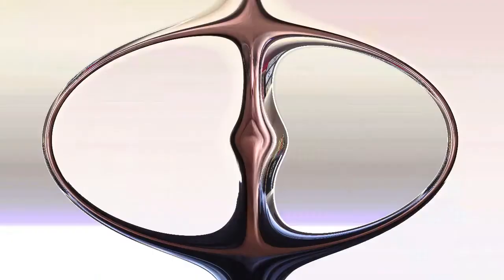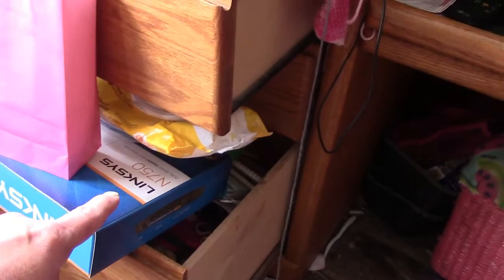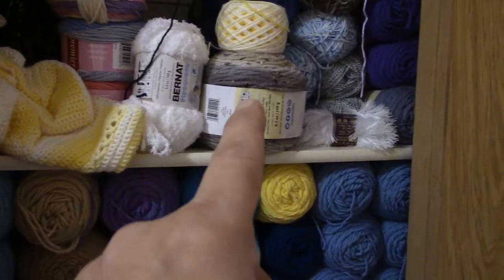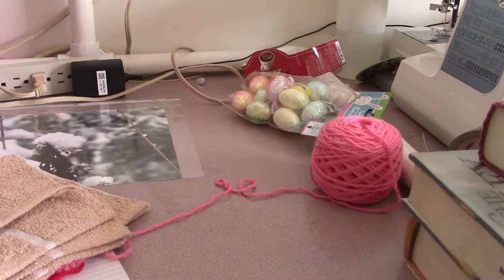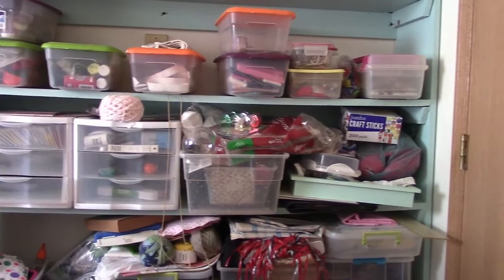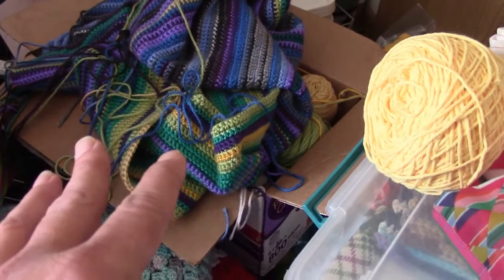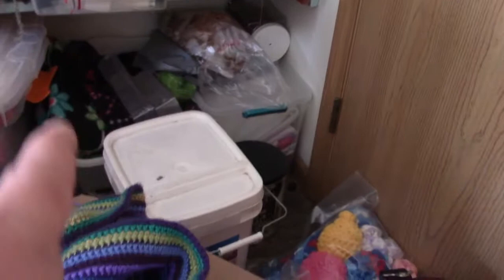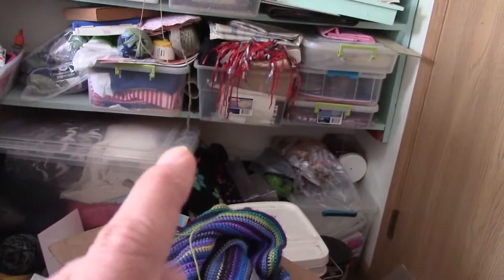Hayley B's Clean Up Challenge--Before VEDA Day 2